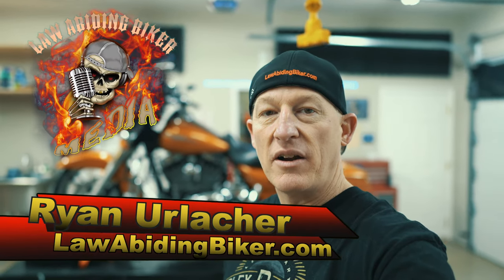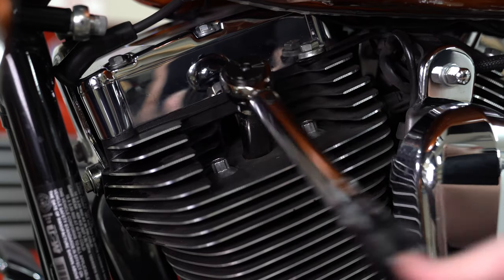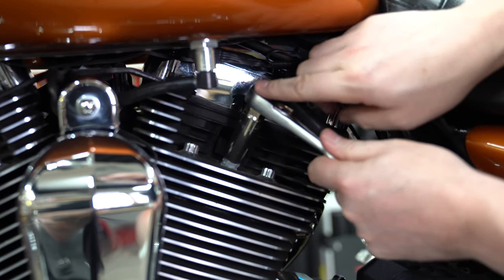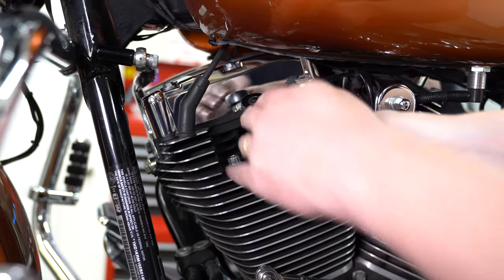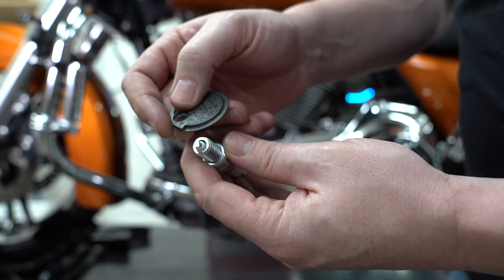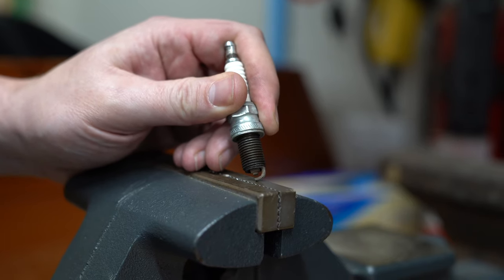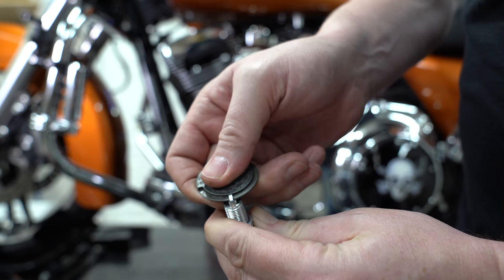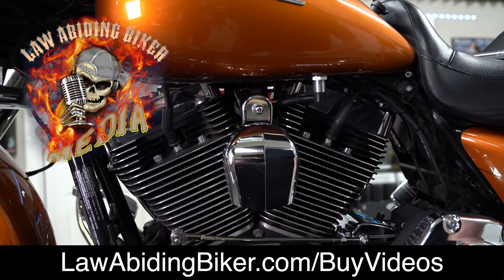How to Replace Harley Spark Plugs & Properly Set Gap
We'll show you how to replace the spark plugs on your Harley and how to set the appropriate gap in this completely free tutorial video. There is no reason to pay a Harley dealership to do this very simple maintenance. There are an array of spark plugs out there on the market. As long as it's a well-known brand name, you'll be just fine. For this project, we purchased the two spark plugs needed directly from the Harley dealership because they were in stock and cost us around $10.

**SAVE MONEY AND GET DETAILED HARLEY MAINTENANCE AND INSTALL VIDEOS

Check your Harley owner's manual, but it's usually recommended that you replace the spark plugs on your Harley at 30,000miles or every two years. I will personally tell you from experience that you can get many more miles than 30k out of a set of spark plugs on your Harley and we currently have a set were testing at 50k miles right now and doing fine (not recommended).

HELP SUPPORT US! JOIN THE BIKER REVOLUTION!